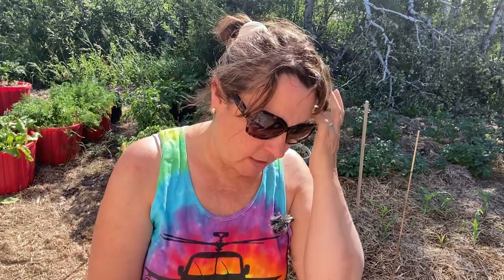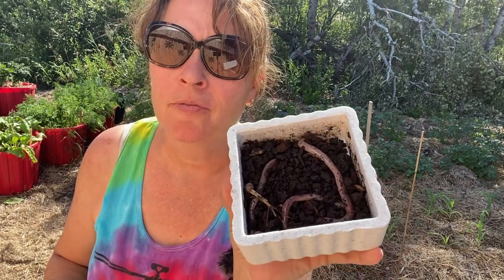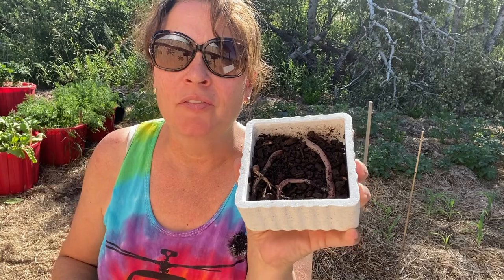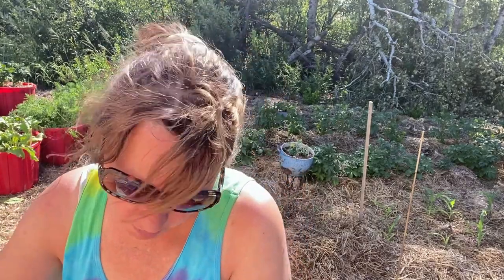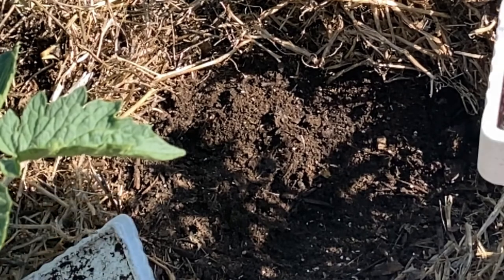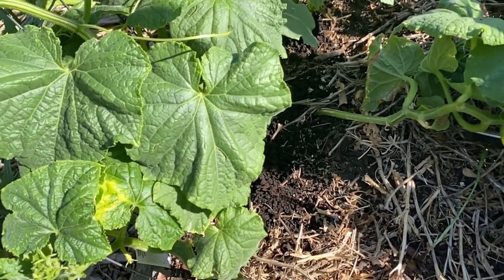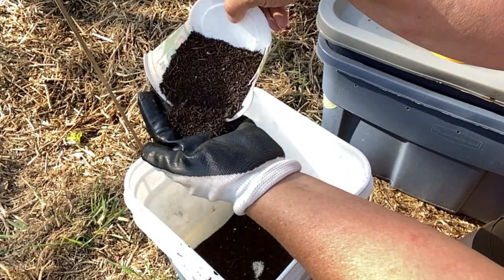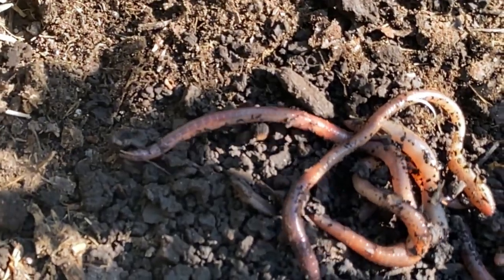Using Fishing Worms in my Garden - Benefits of Adding Worms to Your Garden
Using Fishing Worms in my Garden is a great way to repurpose all those lucky night crawlers that didn't end up in a Walleye's stomach!  Fishing along with gardening is one of favorite hobbies.  We catch a lot of great walleyes using worms.  At the end of the trip - I bring the empty containers home and toss all the castings right into my garden.  Any lucky worms that didn't end up on a hook get to enjoy a second chance at life in my garden.
Welcome to the Saskatchewan Prairies, Growing Zone 3 - Canada! On my channel you will learn about cold climate growing techniques, indoor gardening during long cold winters and see what's cooking in the Little Garden Kitchen!